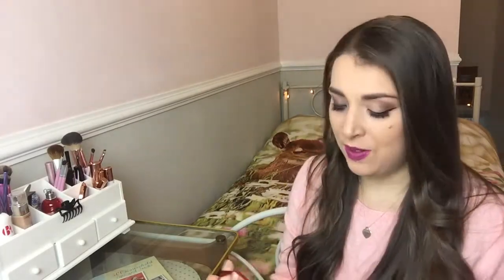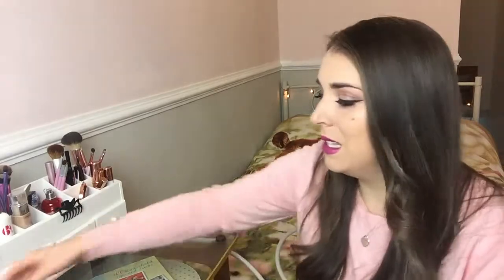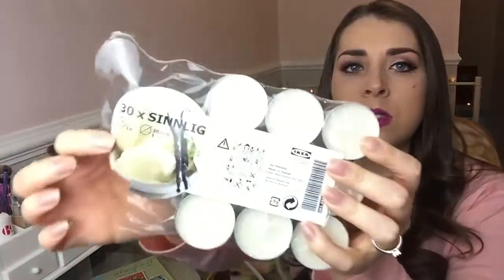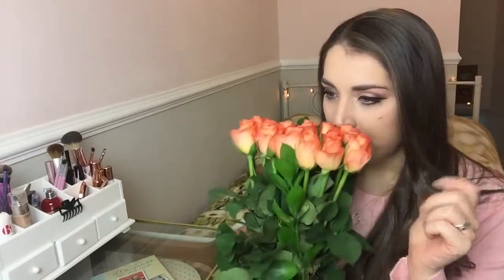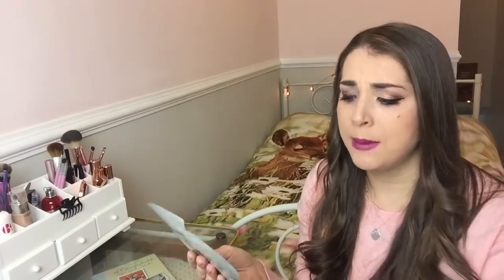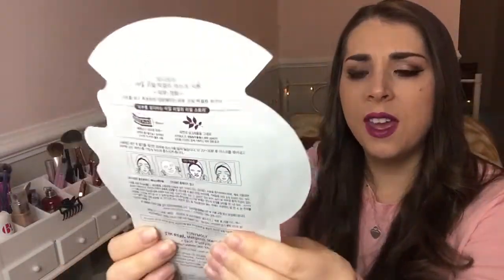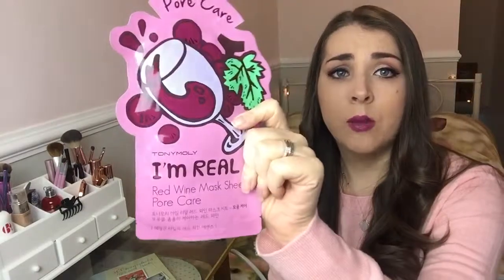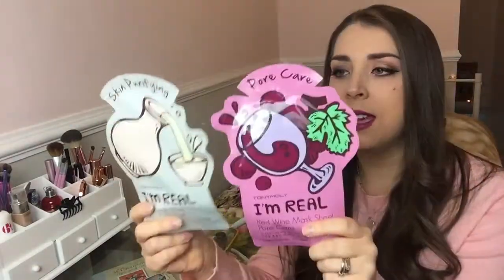Valentine's Day on a budget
Hi everyone!

Today I am showing you how to do Valentine's Day on a budget.

Thanks Guys xoxo
Rach